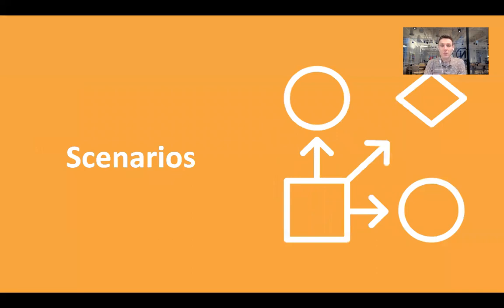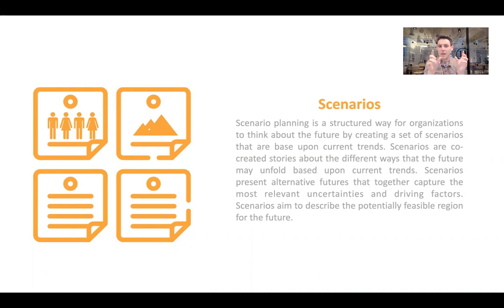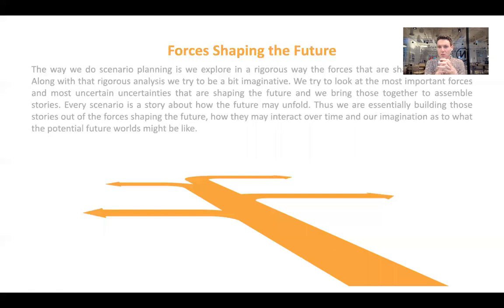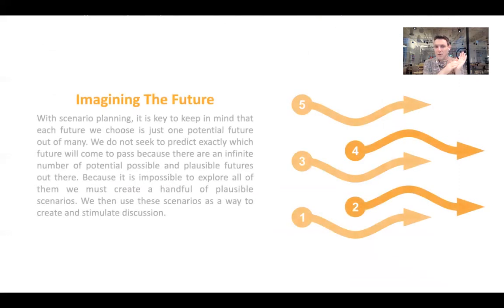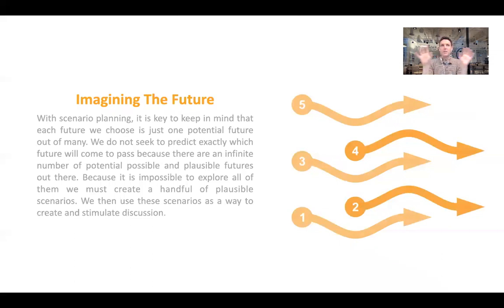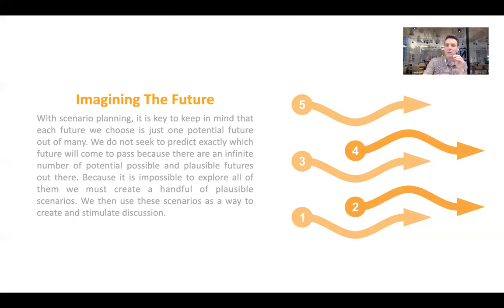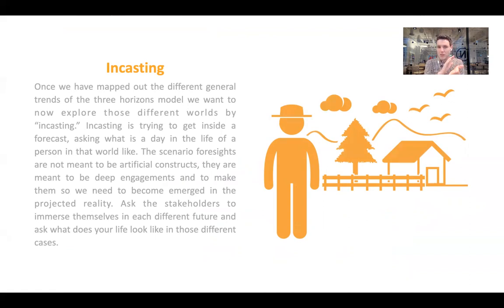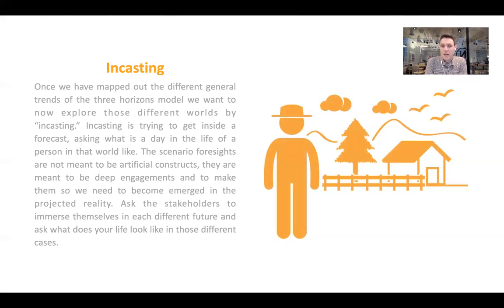Scenarios Building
Part of our course on Futures & Foresight for systems innovators